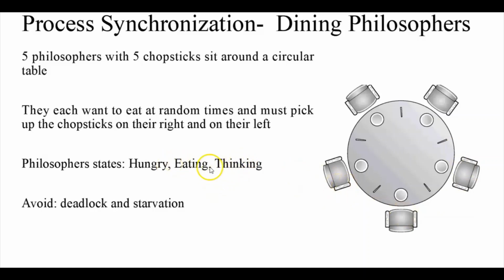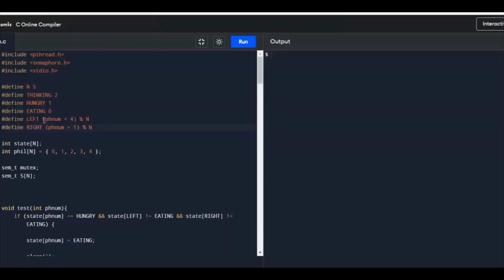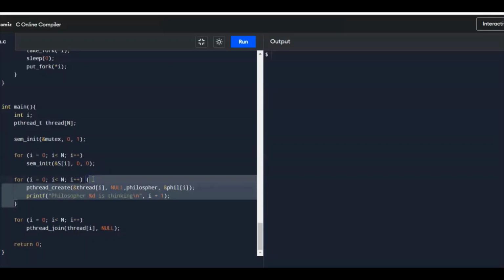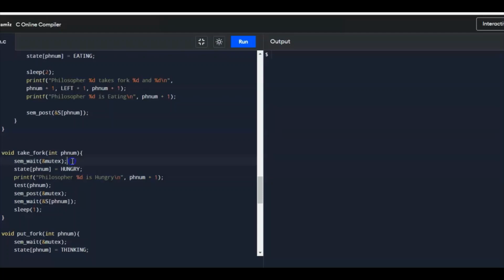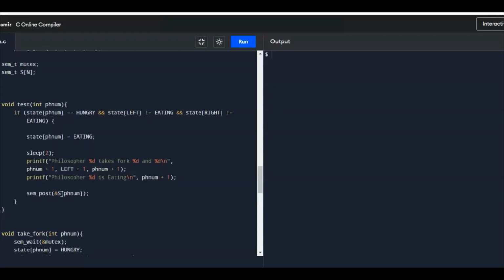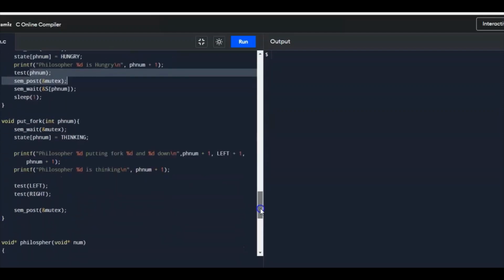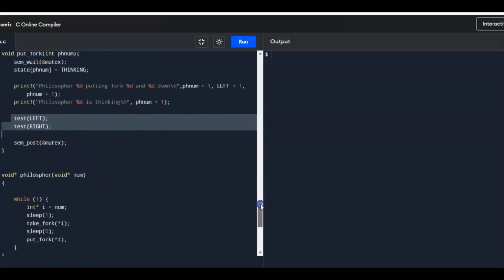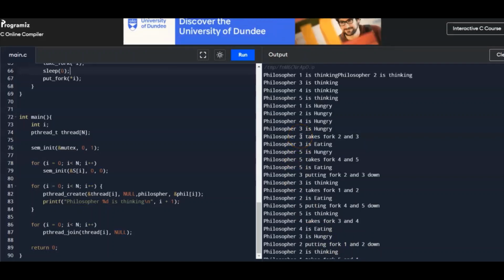Dining Philosopher Problem with Code Execution